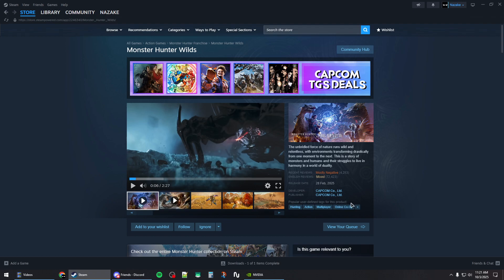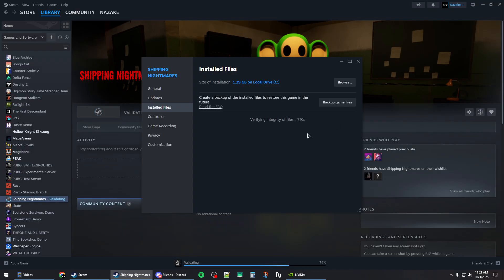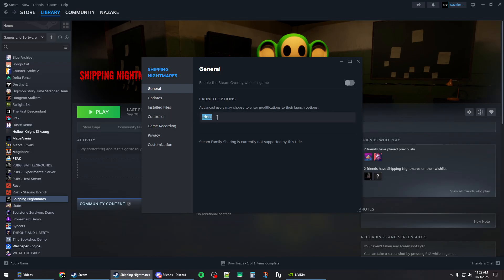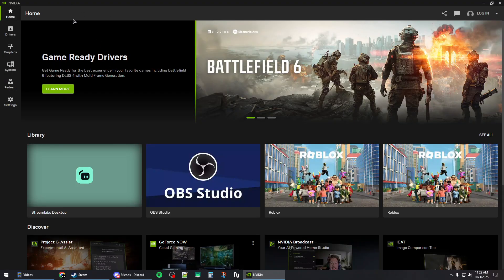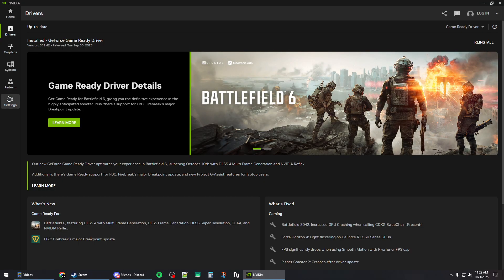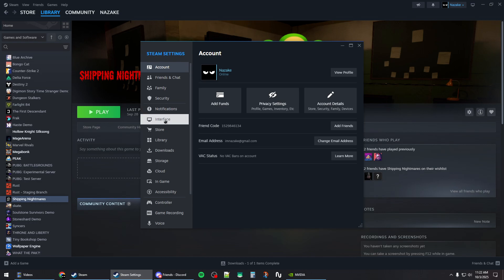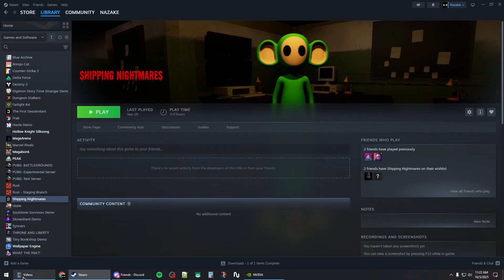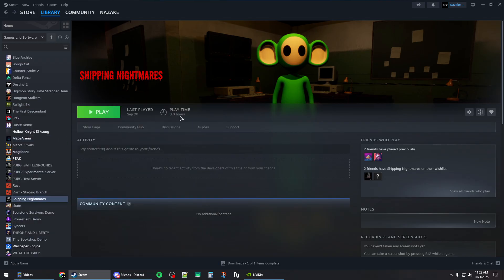How To Fix Monster Hunter Wilds Crashing On Steam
Is Monster Hunter Wilds crashing, freezing, or not launching on Steam? This definitive guide covers all the proven fixes. We'll walk you through updating graphics drivers, verifying game file integrity, disabling overlays, adjusting in-game settings, and more advanced troubleshooting steps to get you back hunting in Wilds without crashes or performance issues.